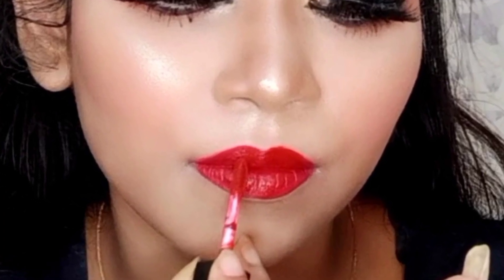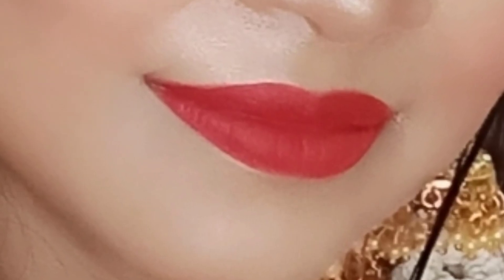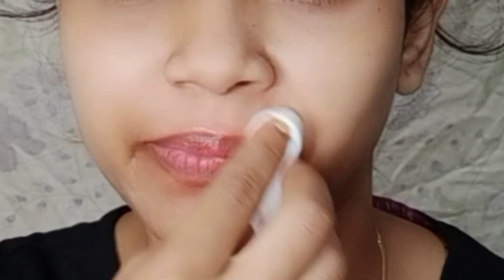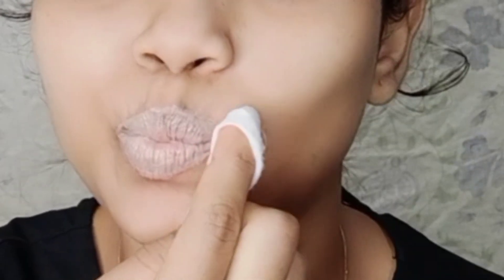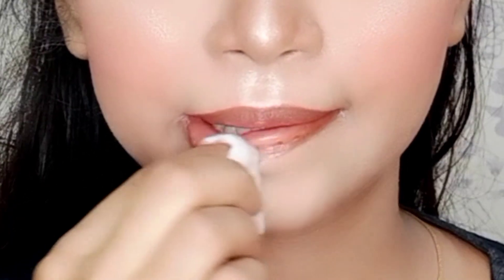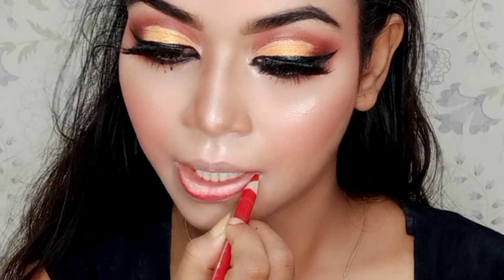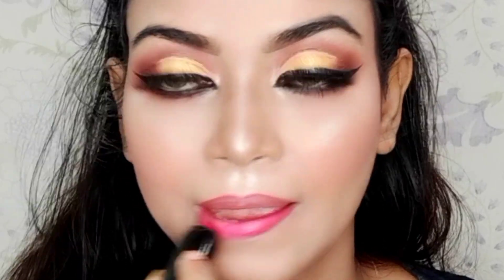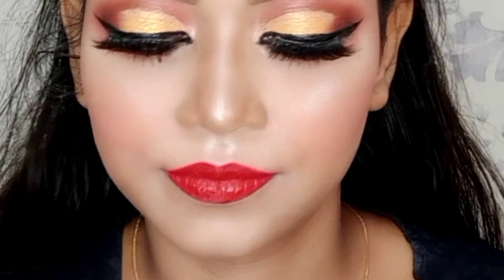How to apply liquid lipsticks perfectly|Tips & tricks for naturally baby soft supple & pink babylips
Makeup and love n desire
Bye bye...